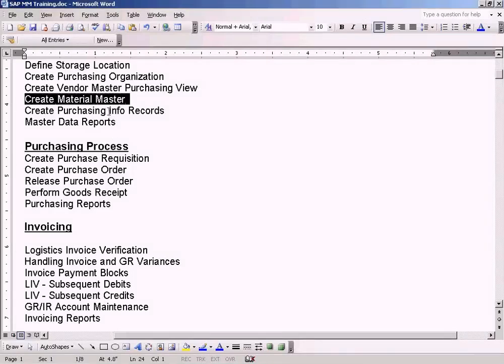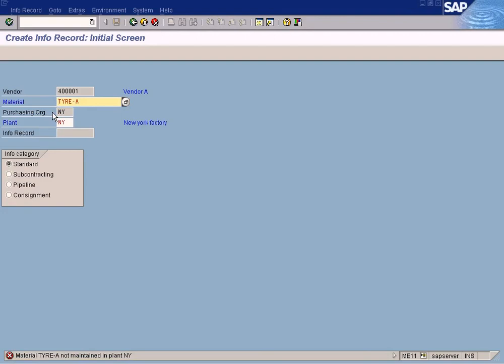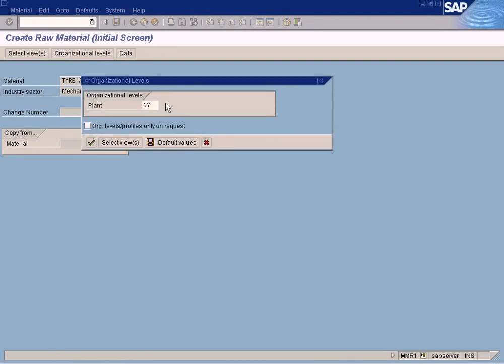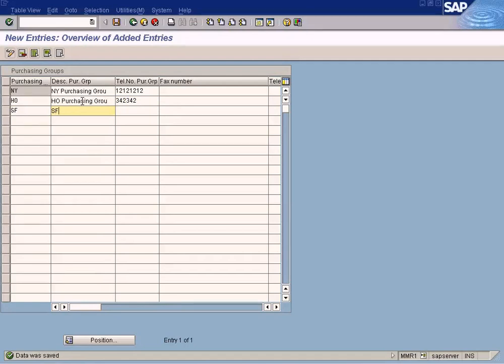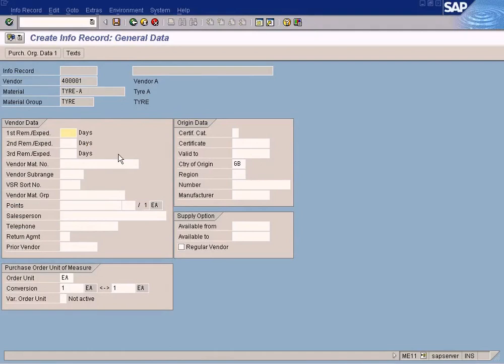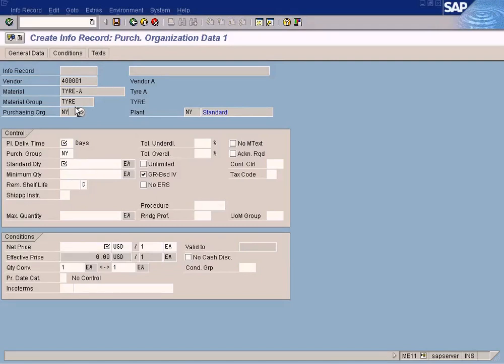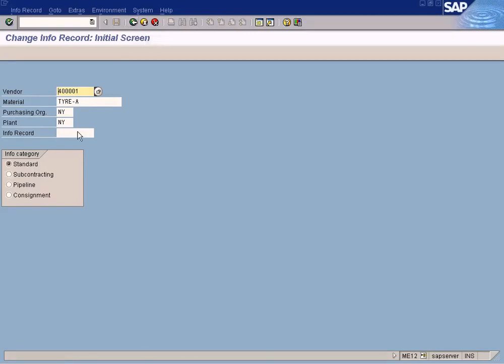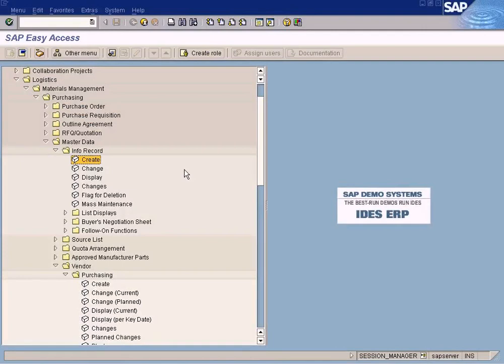Create Purchasing Info Records